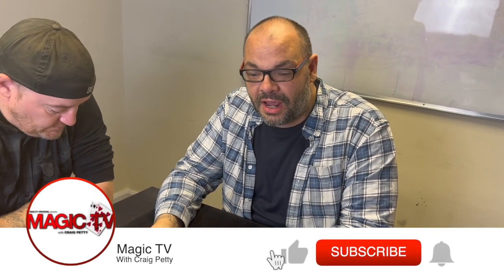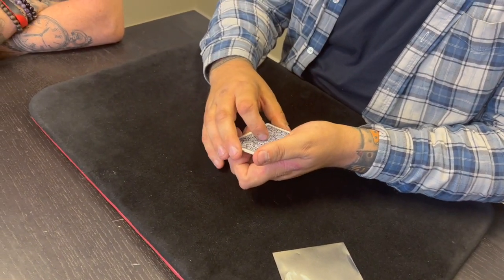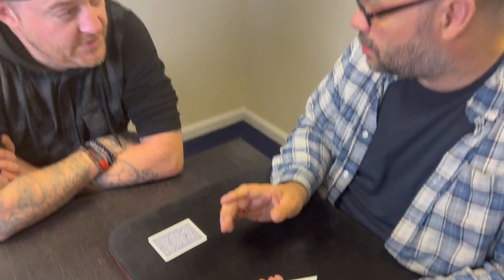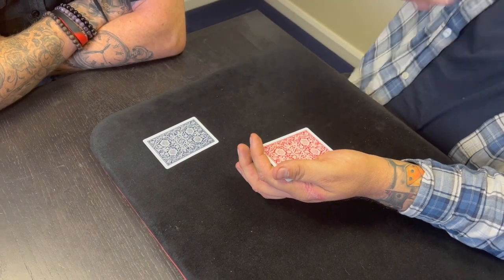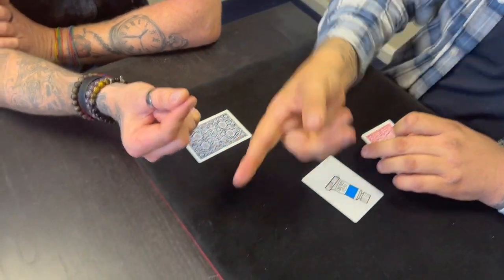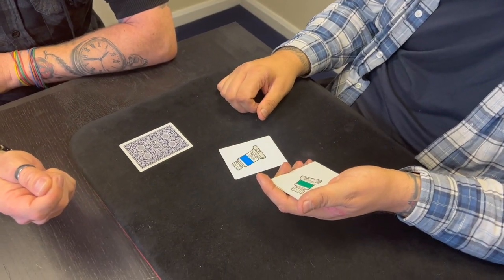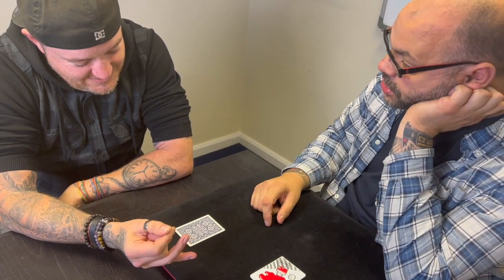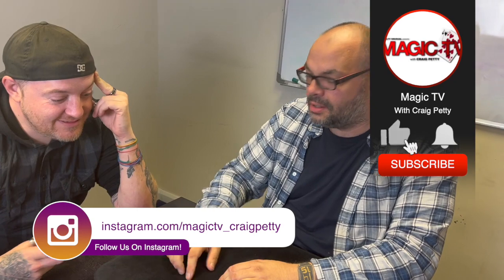Magical Paints by Tenyo Magic | Matt's Magical Paintbrush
Magical Paints is a trick by Tenyo Magic that uses 4 cards, with an easel and 3 paints on them. The spectator then uses a magical paintbrush to paint a picture on the face down easel card to reveal there is a complete painting in the end!